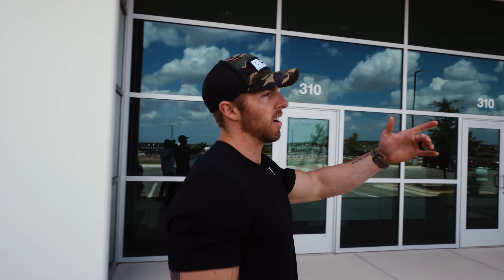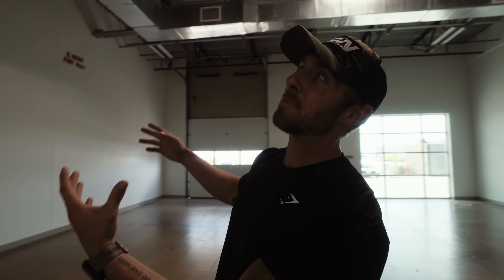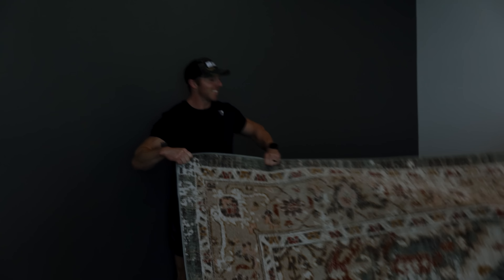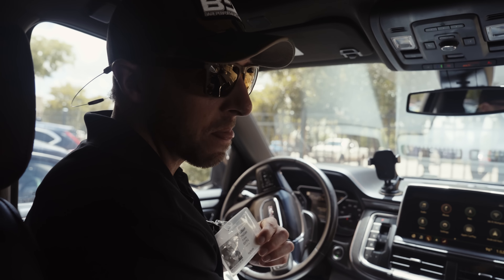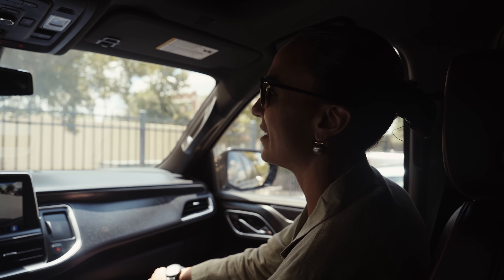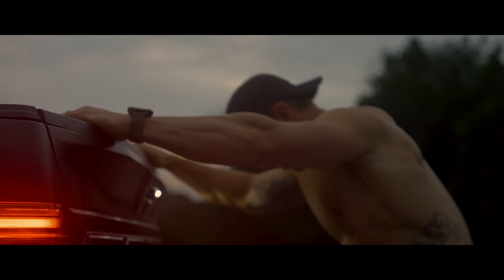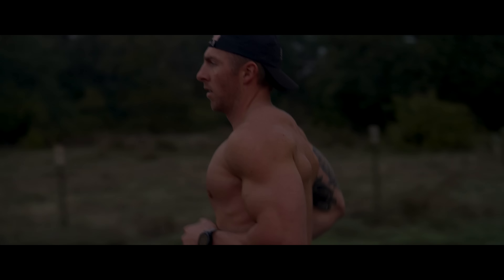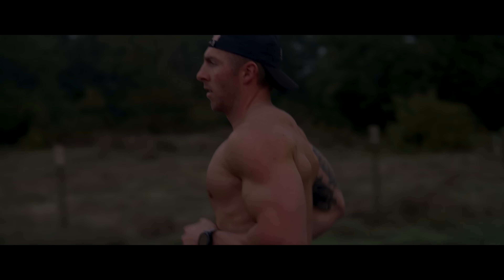THIS COULD CHANGE MY BUSINESS FOREVER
MB01I7BOM2Y5MZV
MB01CN2WXKFO12D
MB01L0QHIORNTHK
MB01X1RK1UQVVY4
MB01HMWLZMLRS3G
MB01RLJ04UOVJBX
MB01AVZ2PNKQIUA
MB01JAF2DS1KYFL
MB01GBF8OE63KA2